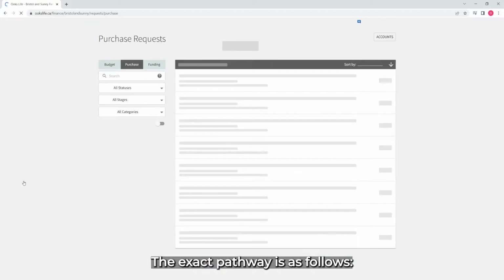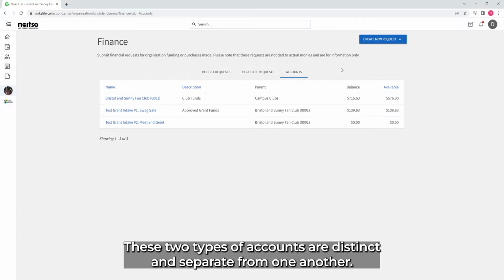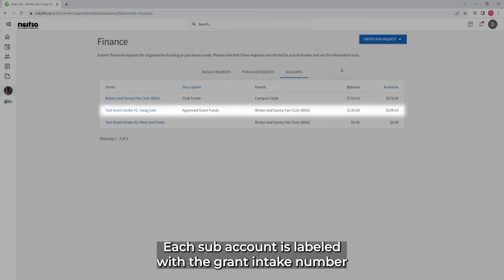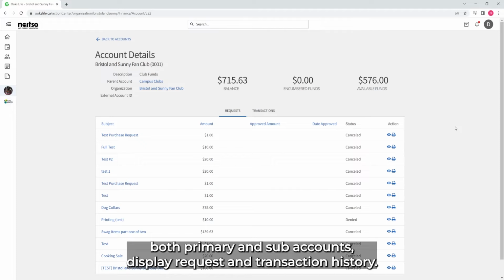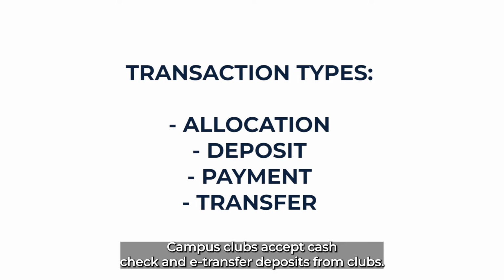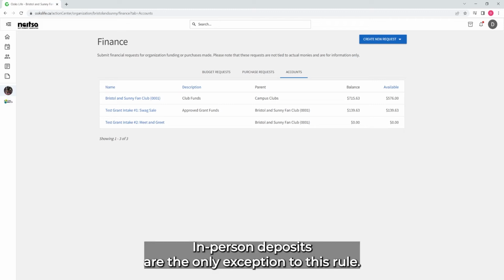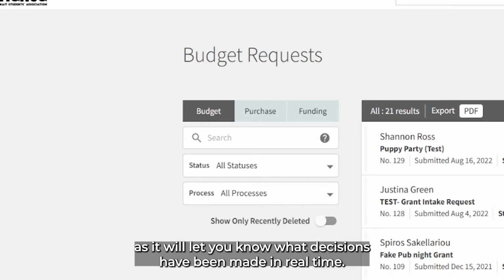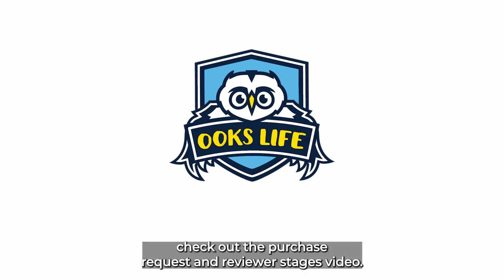Everyday Club Finances